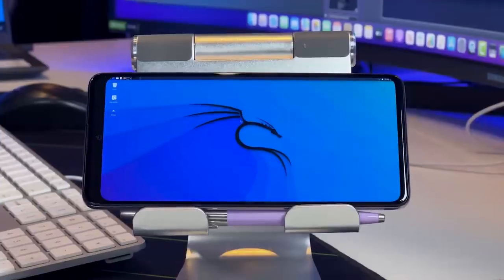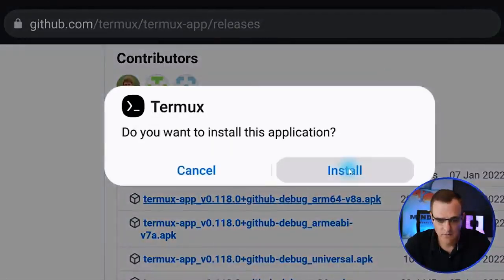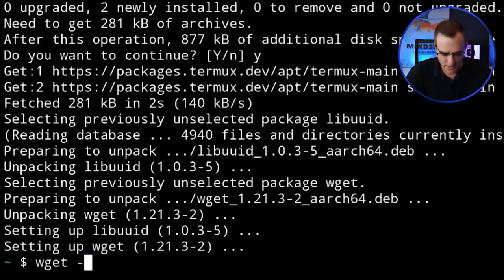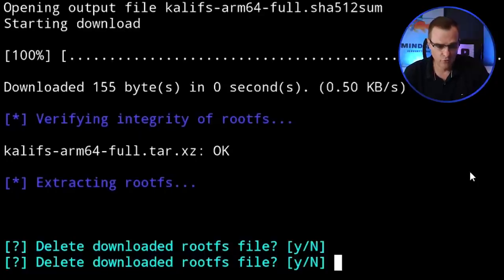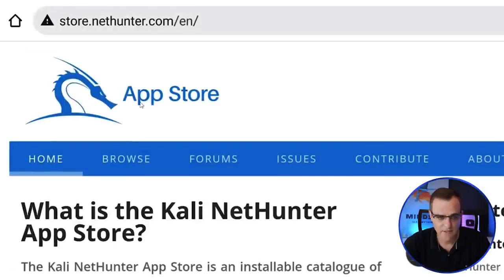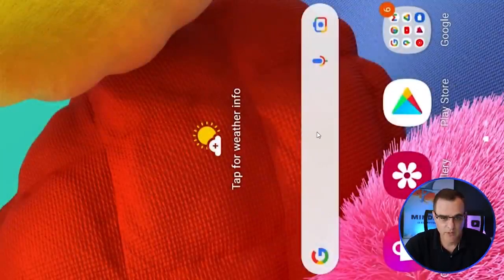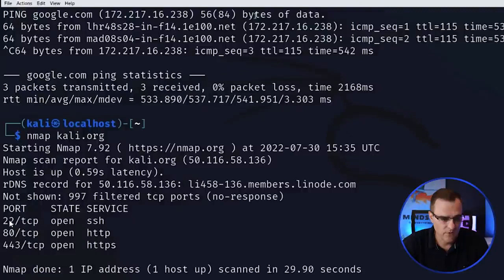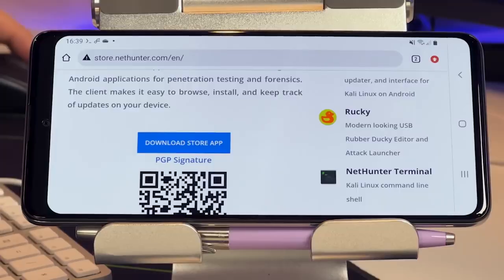Kali Linux NetHunter Android install in 5 minutes (rootless)